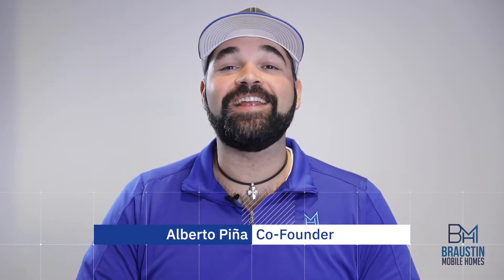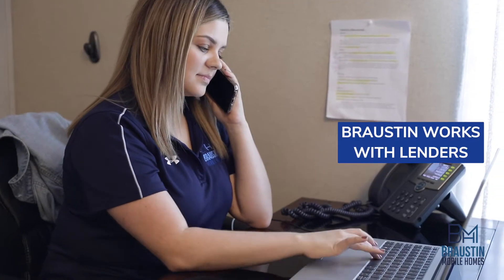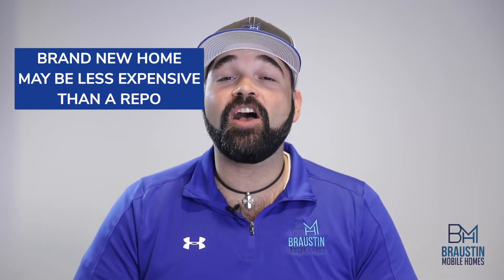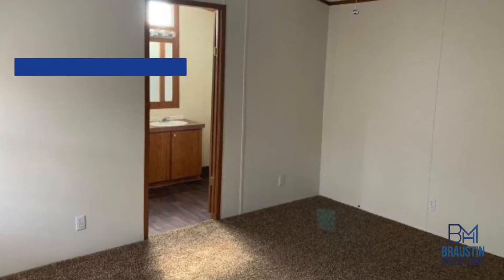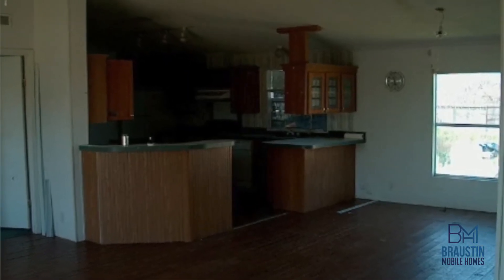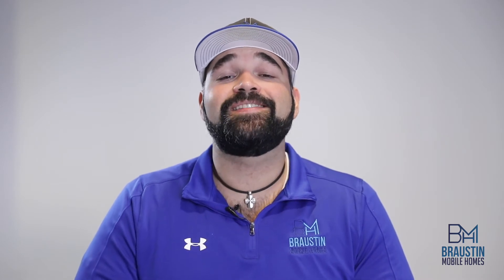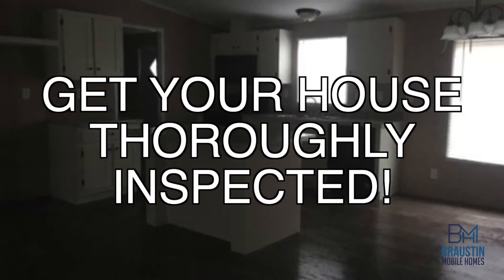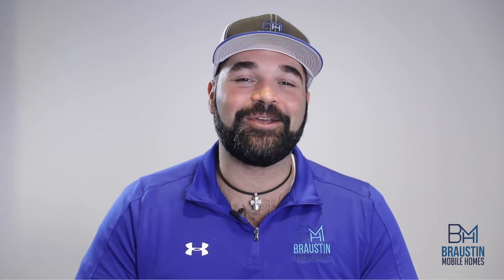All About Buying a Repo Mobile Home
Some people can find a great deal with a repo mobile home, while others find a repo home is a nightmare.  We wanted to cover some things you can watch out for to ensure you have a great experience if you decide a repo mobile home is right for you.